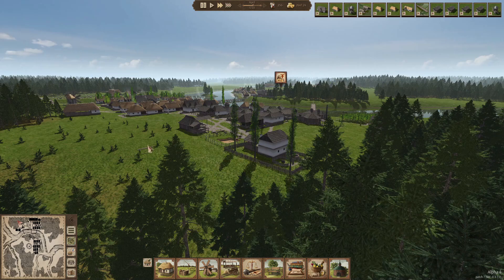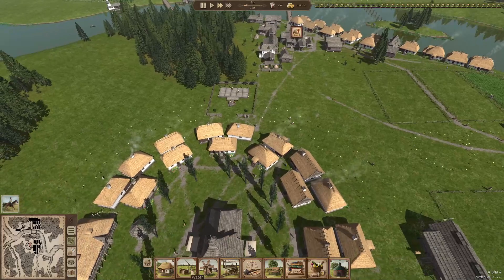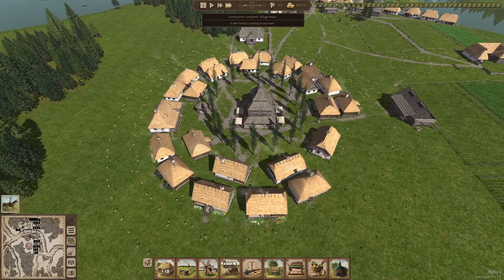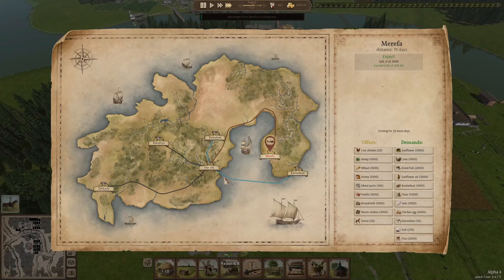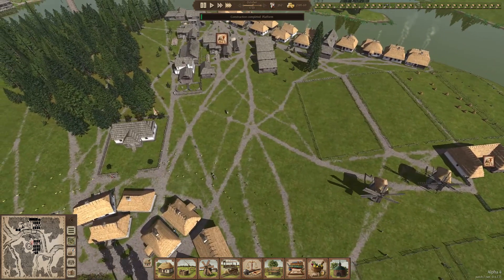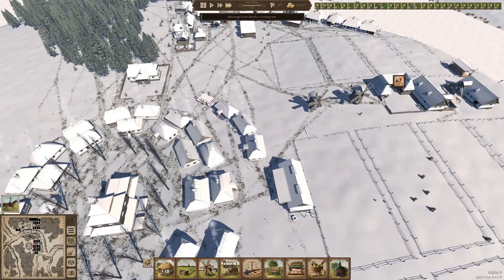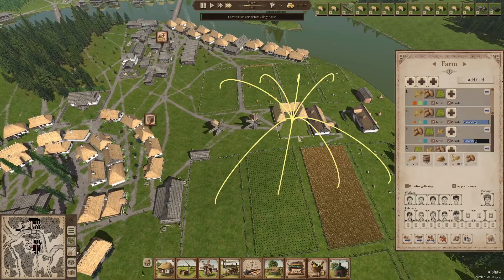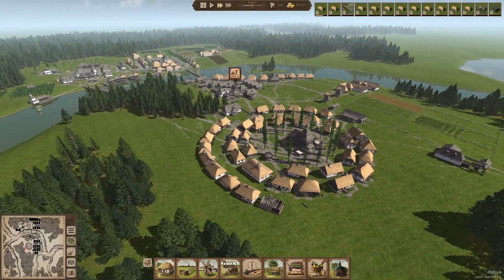Ostriv - Episode 9 - Growing beyond 300 villagers and creating sunflower oil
In this video:
Version: Alpha 4, Patch 7

New video and game schedule:
Every Monday, Tuesday, Thursday and Friday a new video will come online.

Monday : Life is Feudal - Forest Village
Tuesday : Two Point Hospital
Wednesday: Livestream
Thursday : Ostriv
Friday : Prison Architect

Streaming ► Right here in youtube!